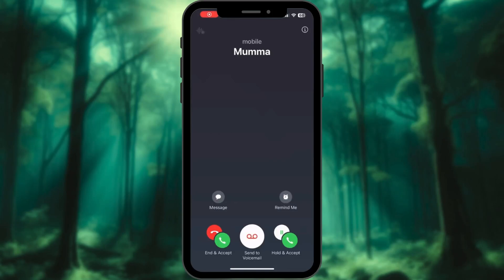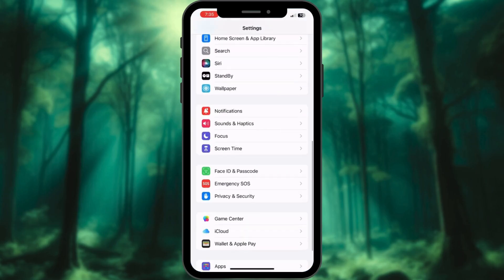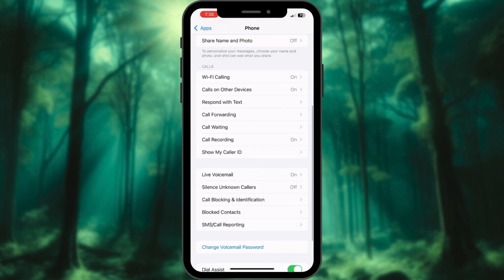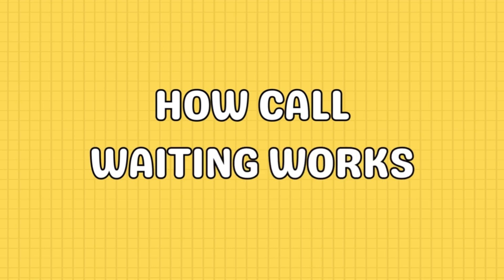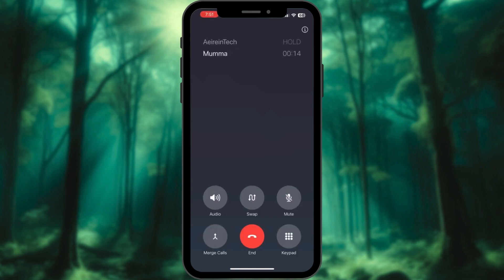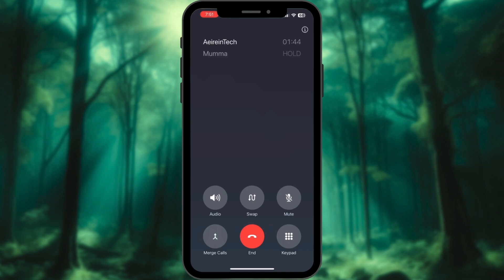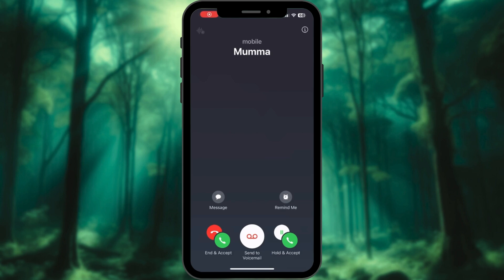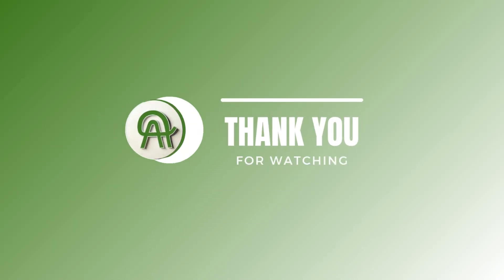How to Use Call Waiting on iPhone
Learn how to activate and use the Call Waiting feature on your iPhone! 📱

Ever missed an important call while already on another? With Call Waiting, you can manage multiple calls like a pro—hold, switch, or even merge calls without missing a beat. In this step-by-step guide, we’ll show you:

✔️ What Call Waiting is and how it works.
✔️ How to enable or disable Call Waiting.
✔️ Tips for managing calls seamlessly.

0:00 Intro
0:03 How to Turn Call Waiting On or Off
0:24 How Call Waiting Works